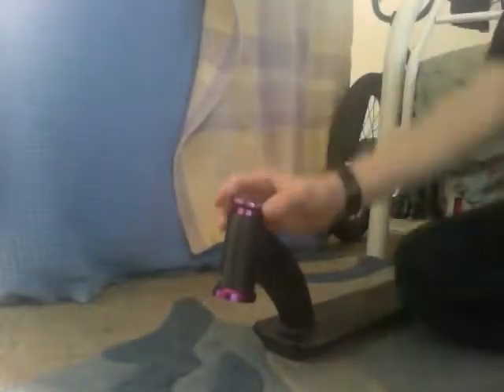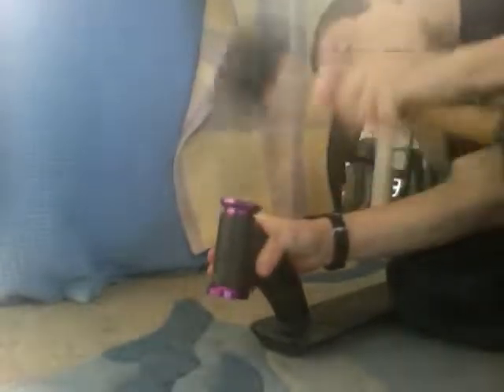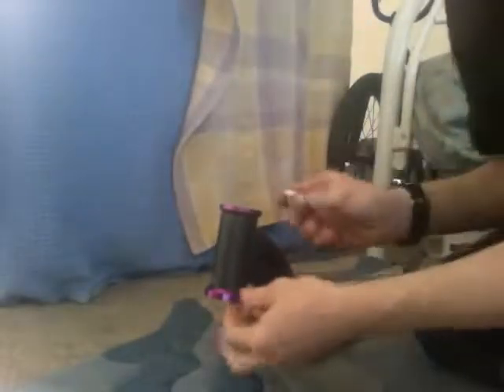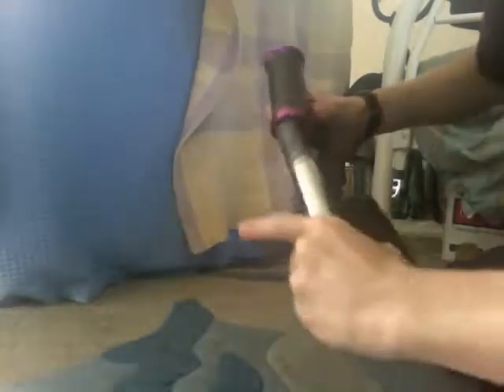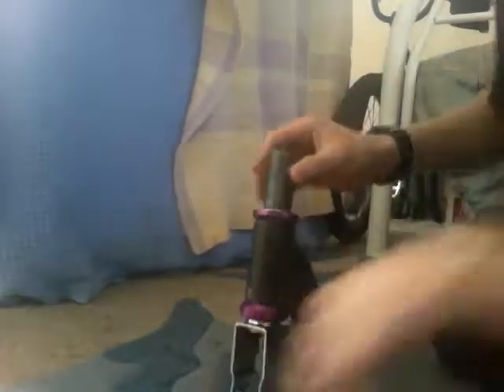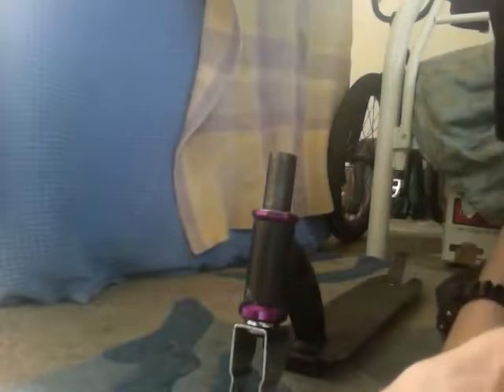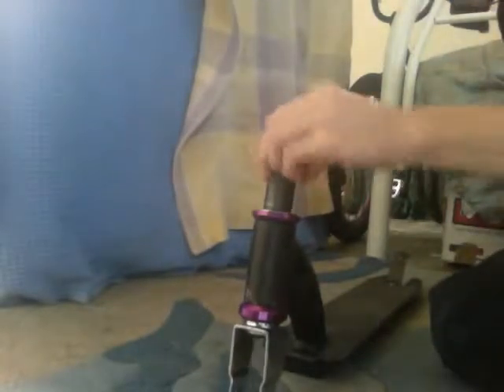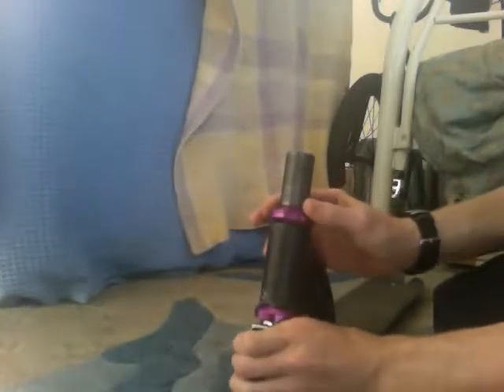how to install a neco headset on a mgp ninja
and put the wheels on then of u go